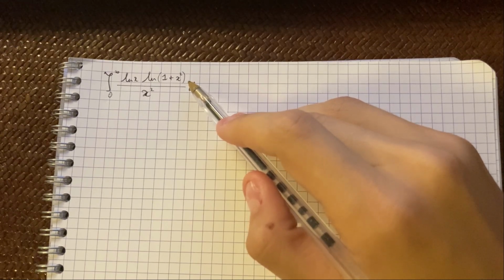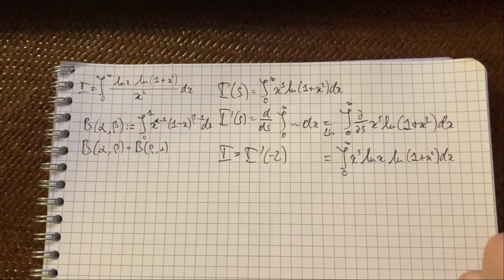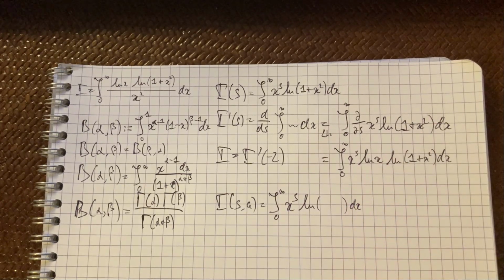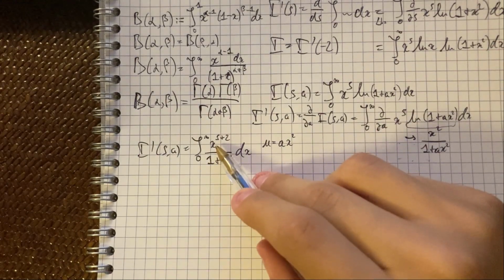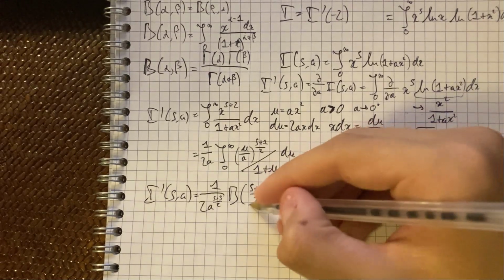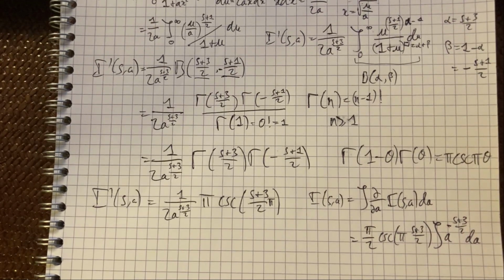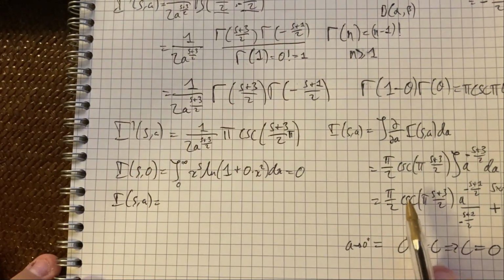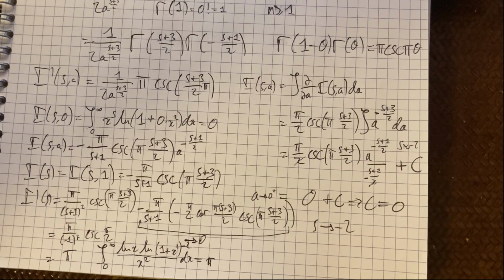A not so easy definite integral